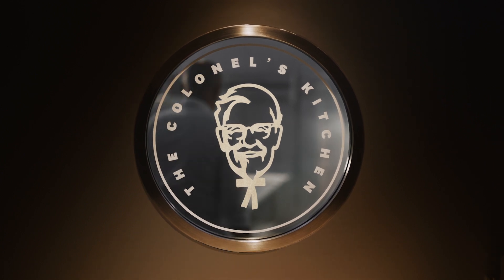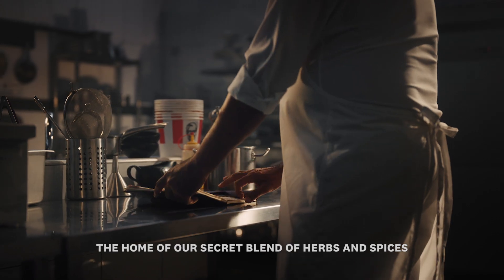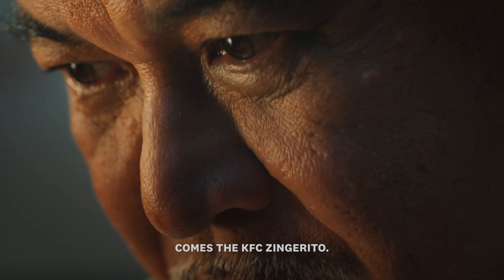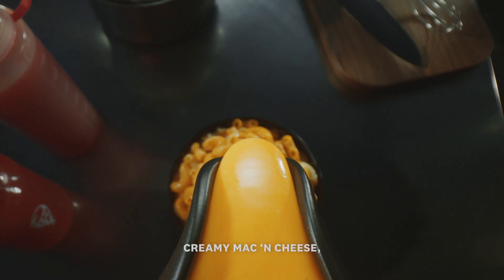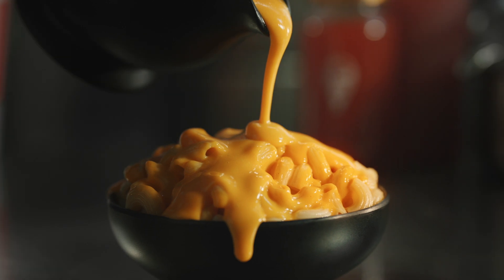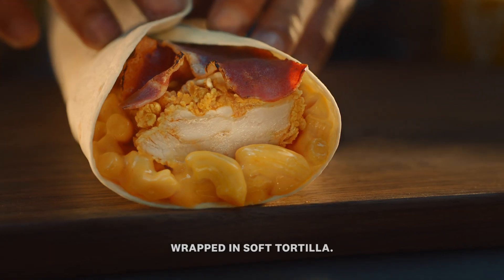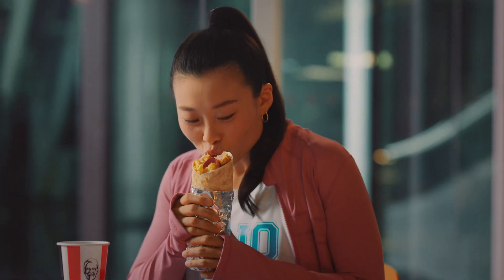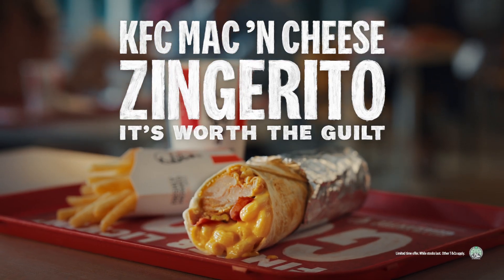KFC Mac 'N Cheese Zingerito - It's worth the guilt.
Two cult favourites. One epic indulgence.

The Colonel’s Kitchen presents The KFC Mac ‘N Cheese Zingerito – with hot and spicy Zinger fillet, creamy Mac ’N Cheese, and crispy turkey bacon, all wrapped in soft tortilla. It’s so good, it’s worth the guilt.